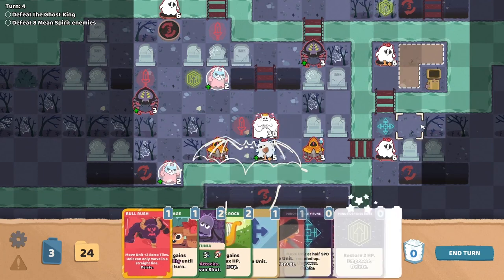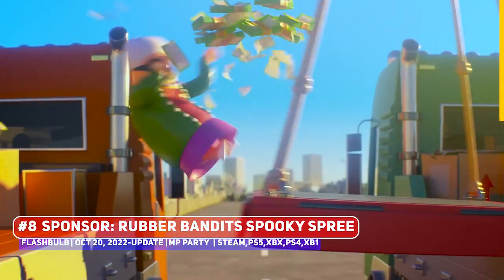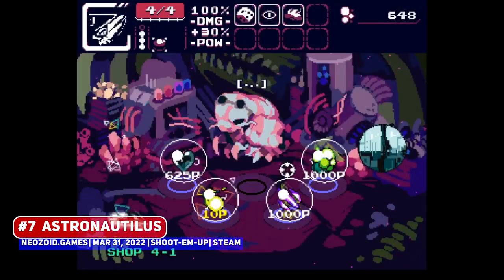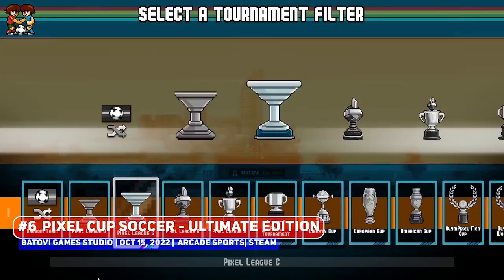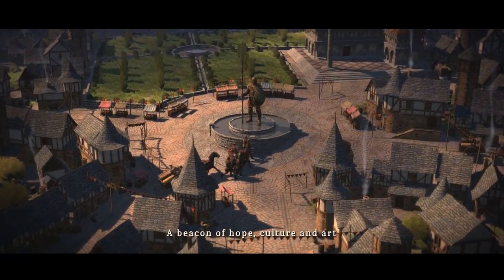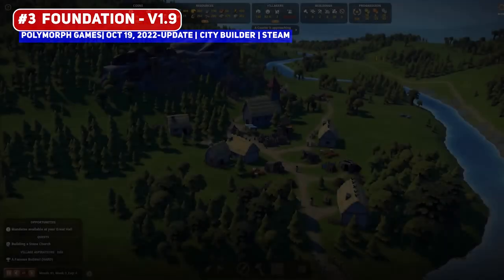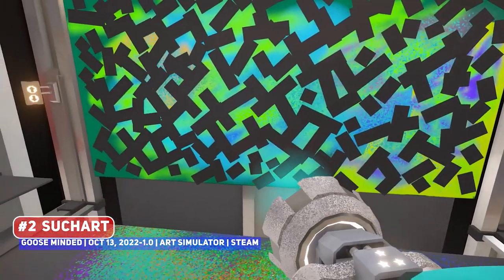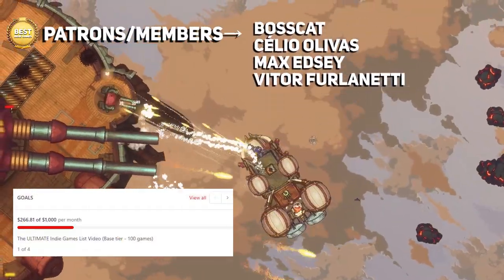Indie Game SURPRISE Releases - October 2022 | Part 4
MORE indie game releases and updates that you can play right now!

00:00 ► #10 Floppy Knights - Graveyard Shift
00:12 ► #9 Stella Pastoris
00:57 ► #8 SPONSOR: Rubber Bandits Spooky Spree
01:59 ► #7 ASTRONAUTILUS
03:29 ► #6 Pixel Cup Soccer - Ultimate Edition
04:23 ► #5 Deadeye Deepfake Simulacrum
05:32 ► #4 Wartales - The Great Gosenberg*
06:26 ► #3
08:15 ► #2
09:30 ► #1